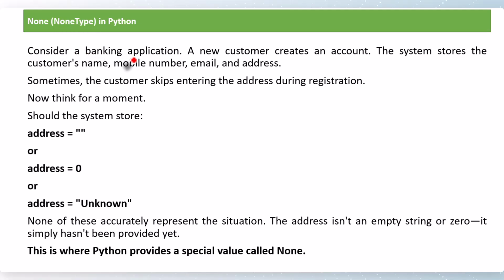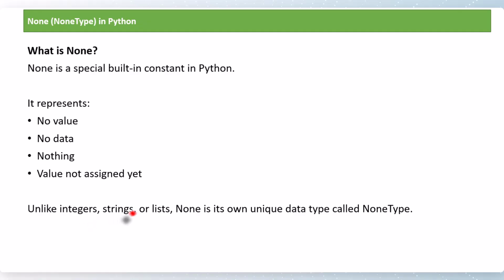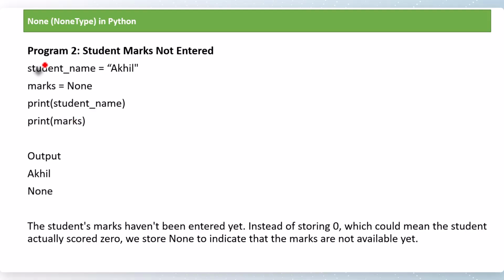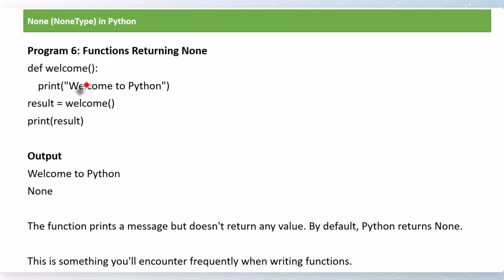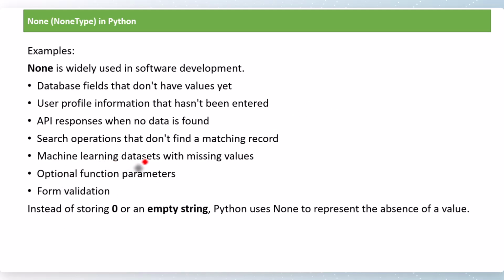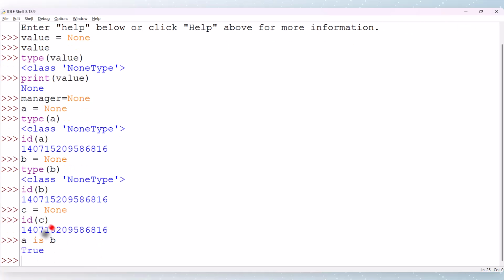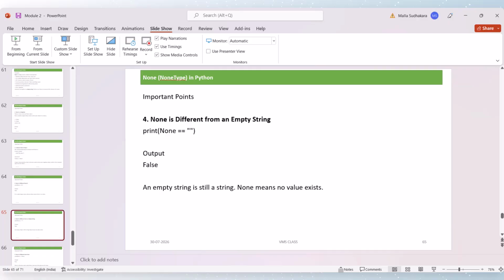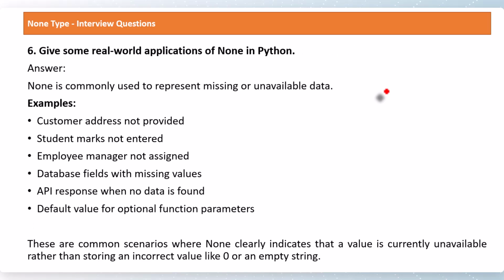Lesson 024 | Python Programming | None data type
Get lifetime access to:

📑 Presentation Slides
💻 Coding Exercises
📝 Assignments
❓ Practice Questions
💼 Industry Interview Questions
🚀 Mini Projects
🎯 Capstone Projects

Learn Python None (NoneType) in this beginner-friendly Python tutorial. Understand what None is, why it is used, and how it represents the absence of a value in Python with practical real-world examples. You'll also learn the difference between None, 0, False, and an empty string, along with best practices and interview questions. This lesson is part of our complete Python Programming Course designed for beginners, interview preparation, and real-world Python development.